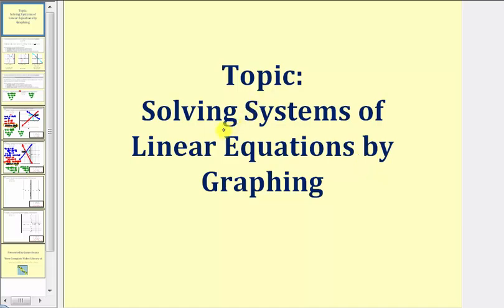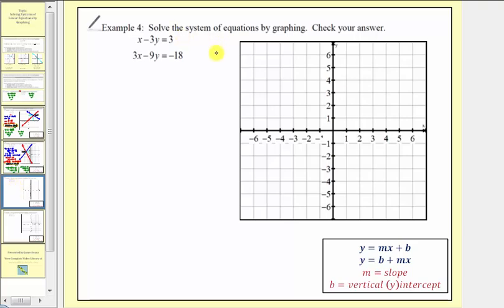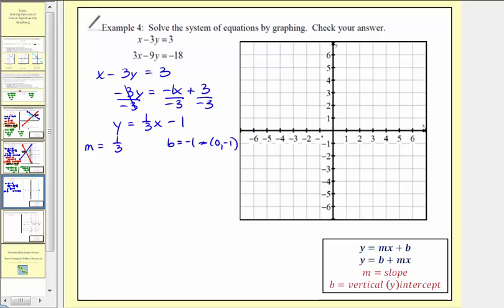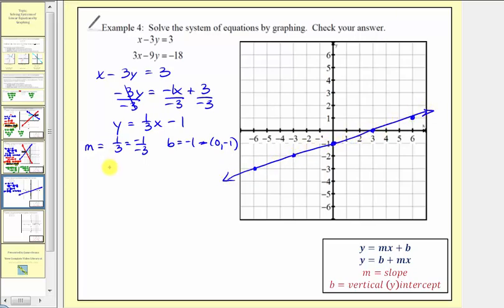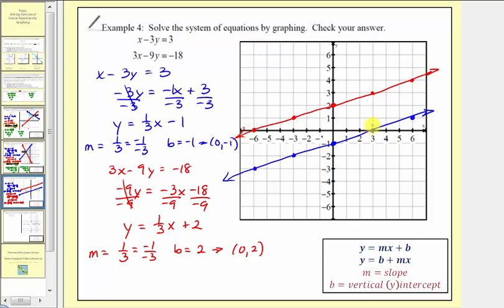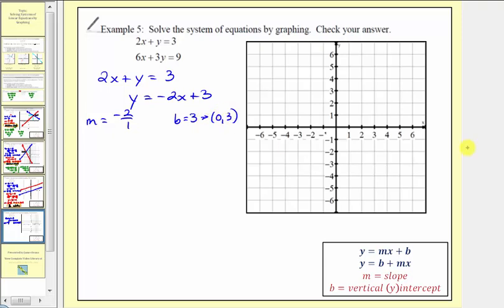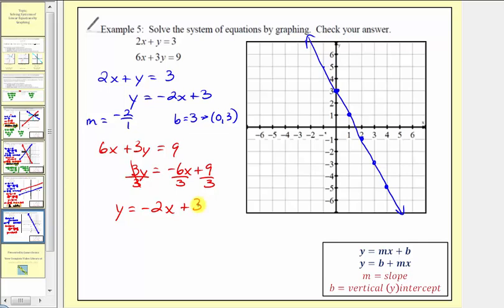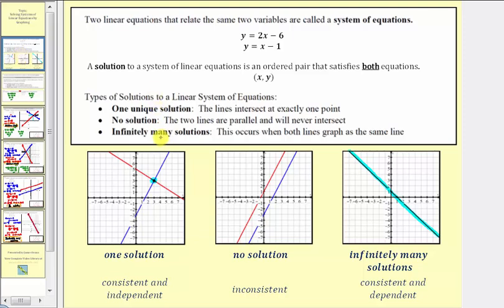Solving Systems of Linear Equations by Graphing - Part 2 (L12.1B)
The lesson explains how to solve a system of linear equation by graphing.  The examples have no solution or infinitely many solutions. All solutions are verified.
Video content created by Jenifer Bohart, William Meacham, Judy Sutor, and Donna Guhse from SCC (CC-BY 4.0)